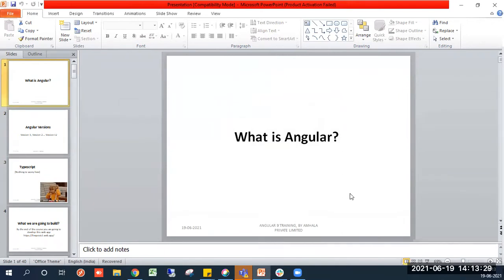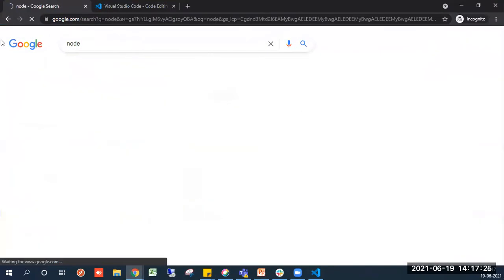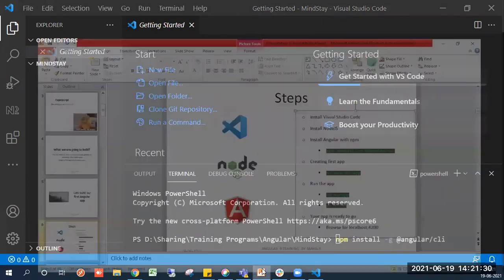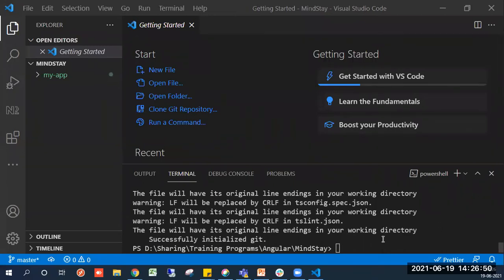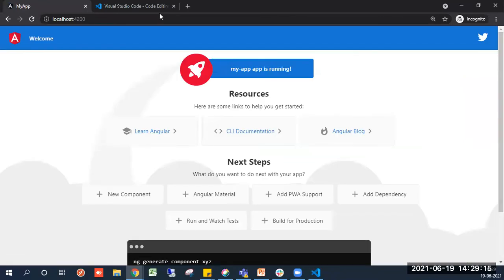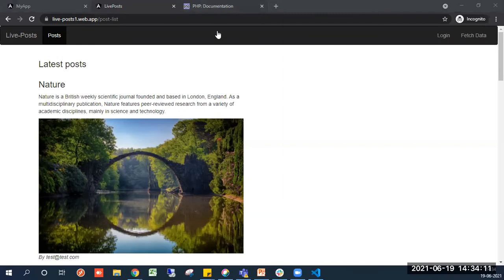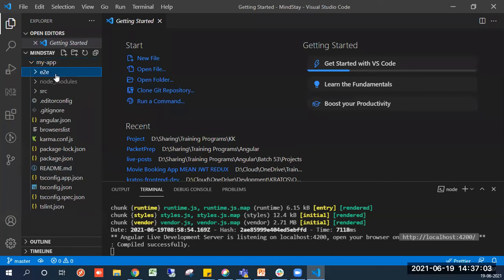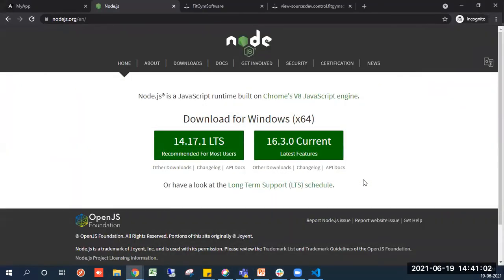Fullstack Developer Program Demo (Day-2)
MINDSTAY TECHNOLOGY PVT.LTD BANGALORE-40 , Fullstack Developer Training Program Front-End Technologies, Back-End , And Middle ware Technologies

No.21,17th Cross Rd,Vijayanagar,Bengaluru.
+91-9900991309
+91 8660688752